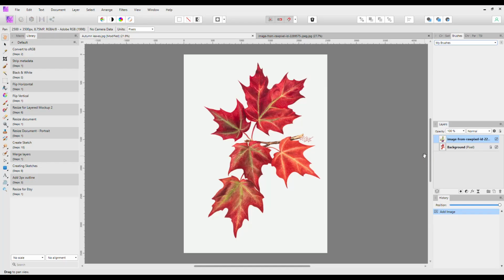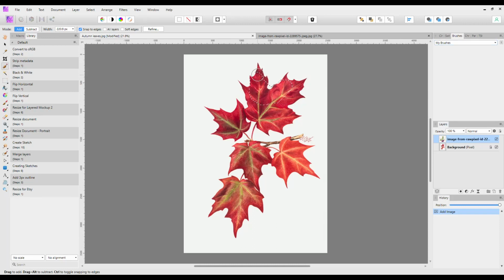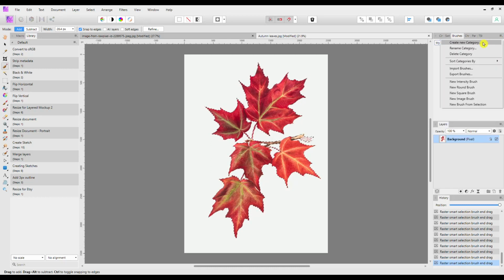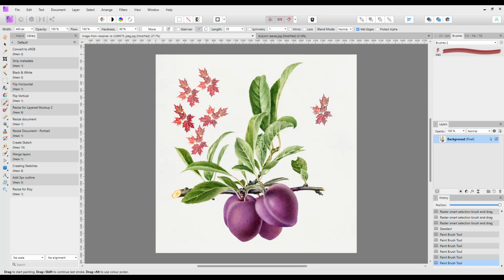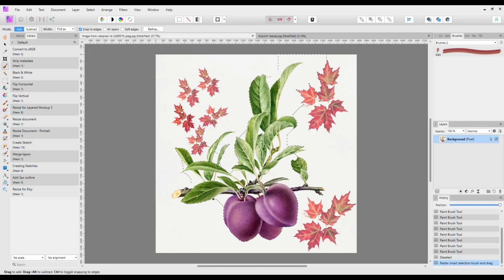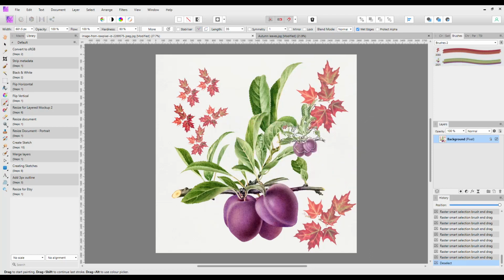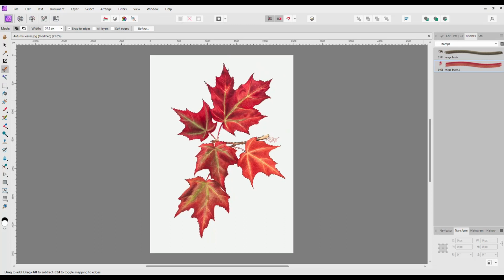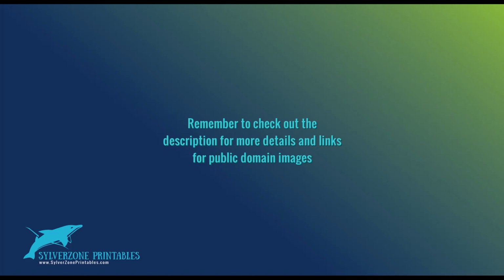Design Like a Pro: Unlock the Secrets to Digital Stamp and Brush Creation!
Join me while I give you an overview into the world of digital stamp and brush creation using Affinity Photo. Unleash your creativity, master the art of design, and start designing like a pro today!
To be able to turn an image into a digital stamp or a brush quickly is a great asset for selling digital products. Now you can. I show you how to change any image (some work better than others) into a stamp or brush very quickly.

Other useful links:
(A Public Domain report that expands on how to use Public Domain images, where to get them, and alternative sites to sell on)

Link to 'Bordering on Zen' - Zentangle style borders created in Affinity Designer for use with any product:

My FREE (for now!) List of Resources